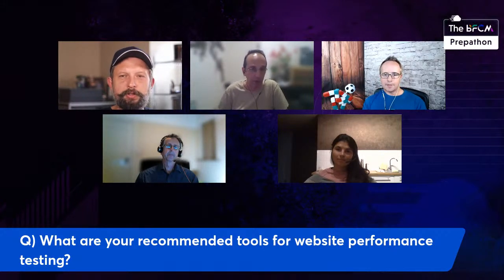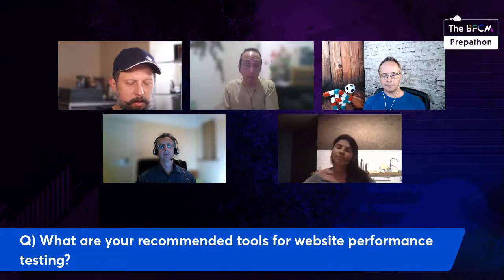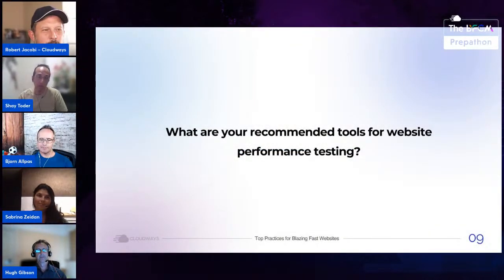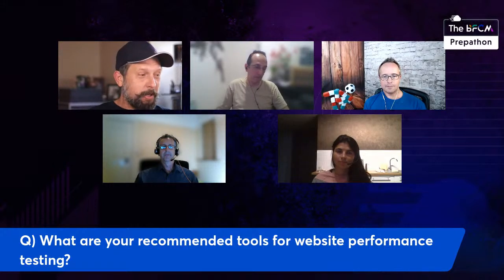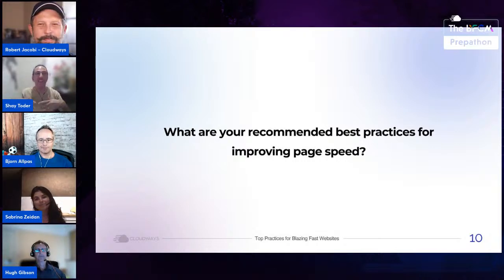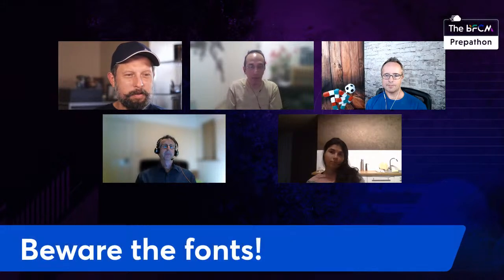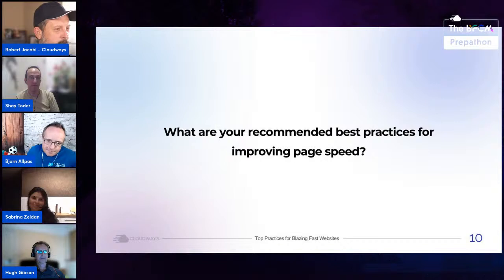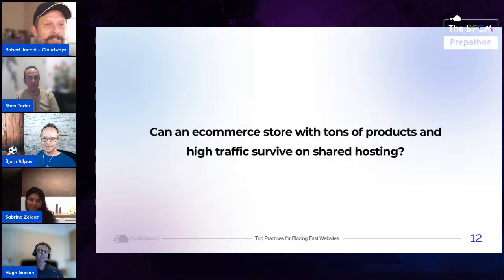Panel Discussion – Top Practices for Blazing Fast Websites [BFCMPrepathon]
3rd Session - BFCMPrepathon Day 3📢

We are live with Bjorn Allpas, Shay Toder, Sabrina Zeidan, and Hugh Gibson to discuss some best practices to speed up your website! 🚀

If you have any questions or want to add to the discussion, feel free to participate in the comments section below!